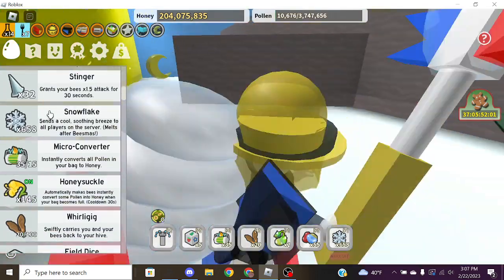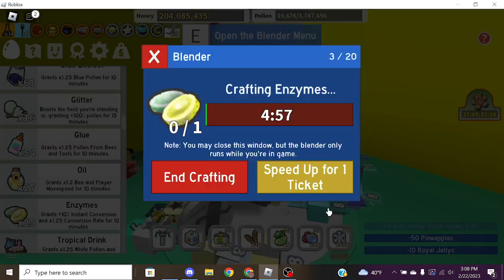Grinding for pineapples and a blue backpacker ruins the fun.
This is video number 2 of my grinding for honeycomb belt in Beeswarm Simulator mini-series! Also, if you have any better ways for grinding for pineapples in Beeswarm, please let my know in the comments!